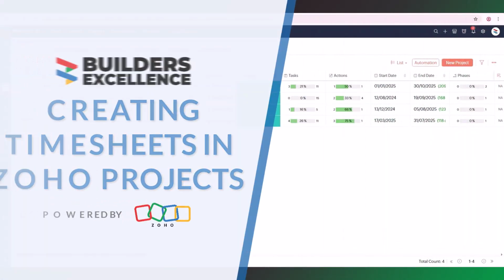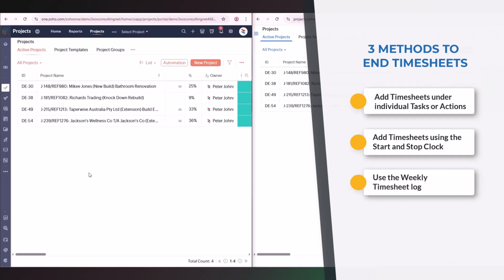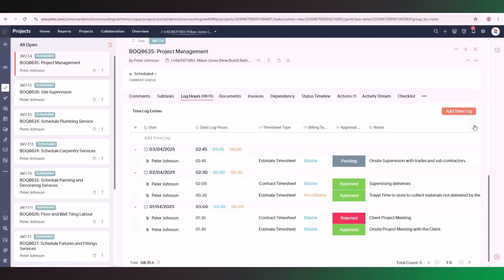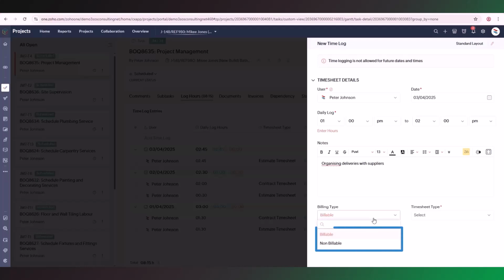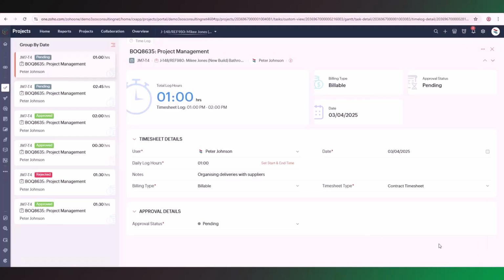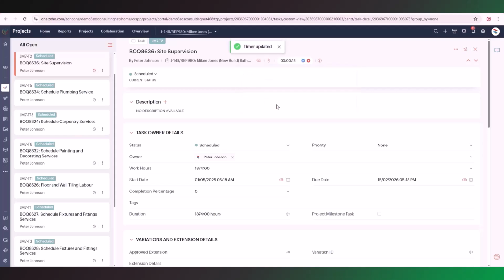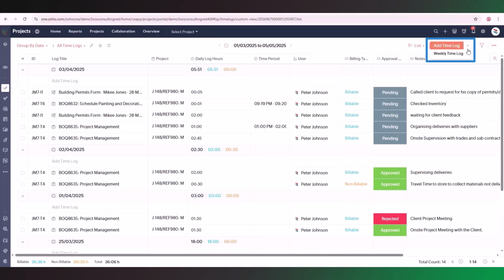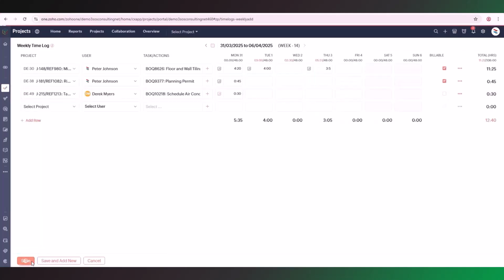Creating Timesheets in Zoho Projects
Track Time Easily with Zoho Projects

Zoho Projects makes it simple to track the time you spend on tasks with multiple options for entering timesheets. Whether you prefer using the mobile app or the desktop version, Zoho Projects has a method that works for your team.

In this video, we’ll show you the different ways to enter timesheets using your desktop or laptop computer. Watch now to find the method that’s most convenient for you!